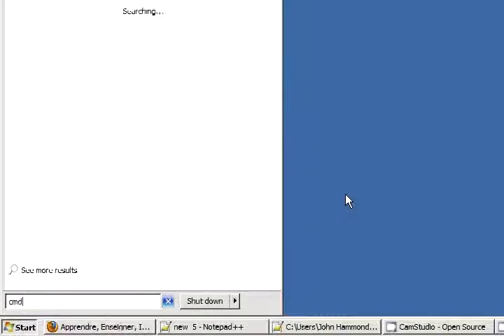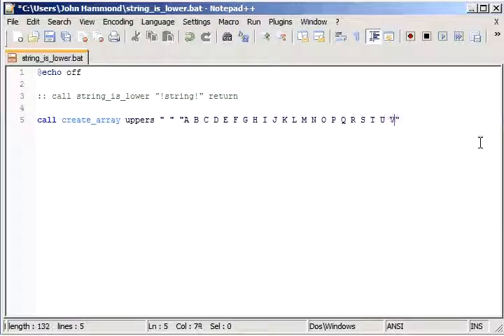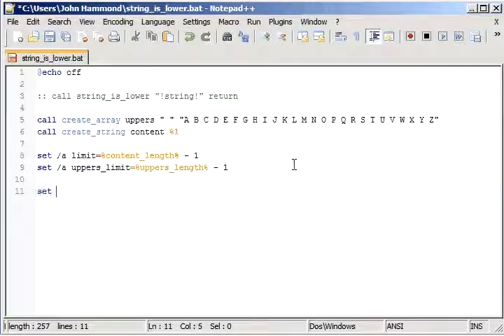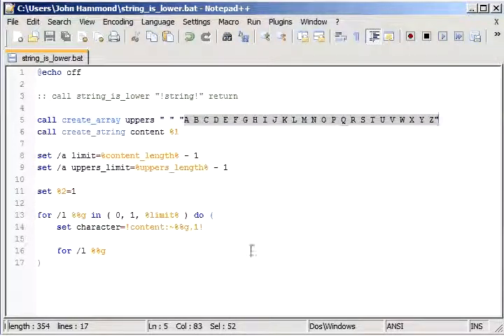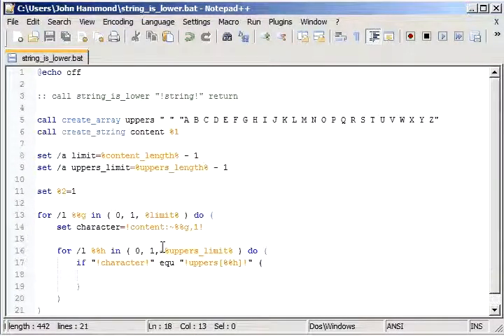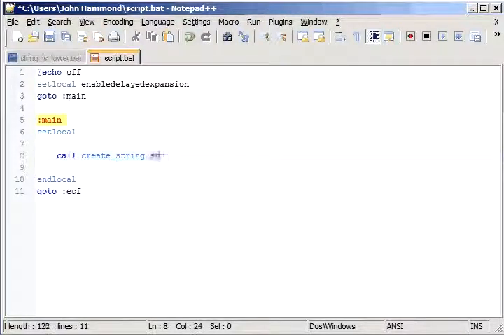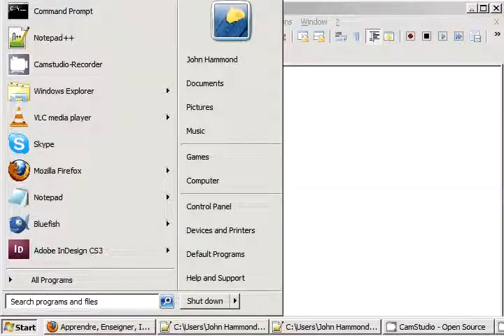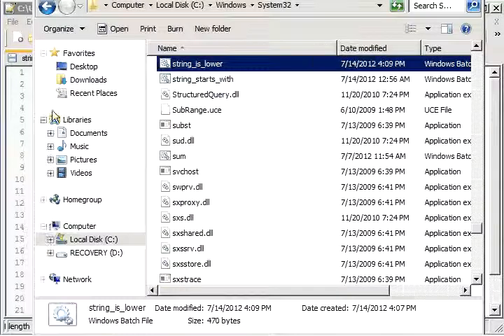Batch 78 String is Lower